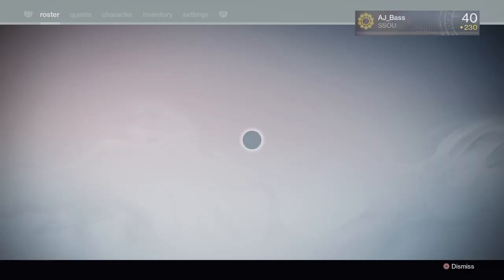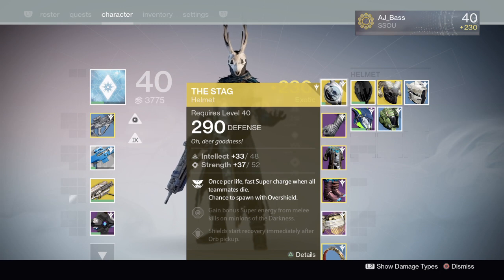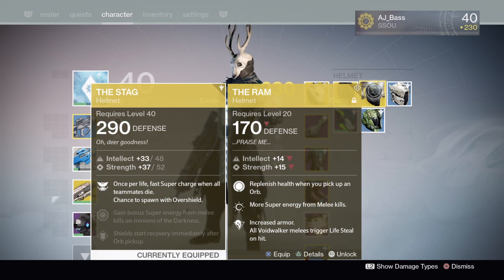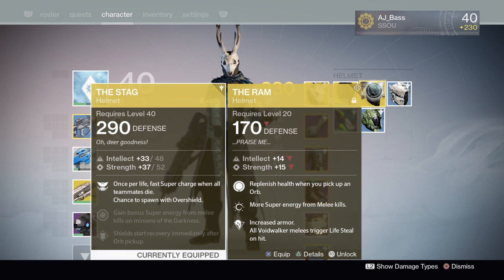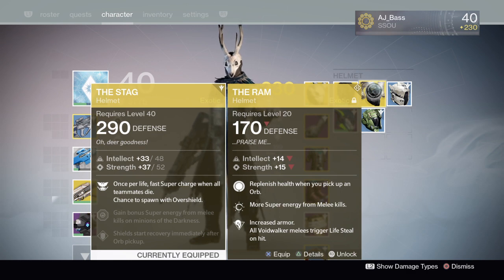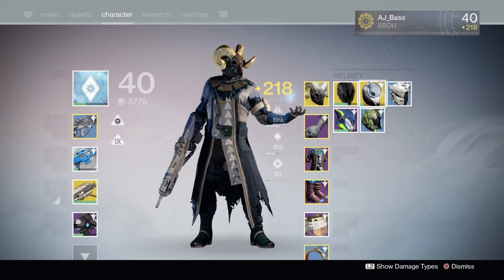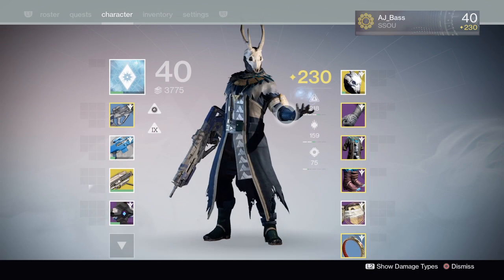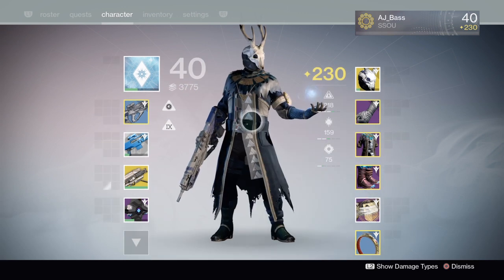Destiny: 'THE STAG' VS 'THE RAM' - Warlock Exotic Helmet Showdown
In this video I compare the all new Warlock exotic helmet 'The Stag' against the best warlock exotic helmet of year one 'The Ram'.

I compare the stats of the two to see which one is the best. As 'The Ram' isn't getting a year two variant then it's safe to say that 'The Stag' is the year two replacement of 'The Ram'

In summary both are very good helmets. The Stag appears to favour Story Missions (PVE) rather than the Crucible (PVP) this is due to the lack of the life steal.

However it is a very good helmet. It's instant overshield is really good. In the video I shared a concern for it not being as good as health regeneration but after using it in PVE I can happily say I'm impressed.

If you don't already have 'The Stag' then I recommend you try and get it. I can not tell you if it's the best helmet in the game but it's very good and will b a strong contender.